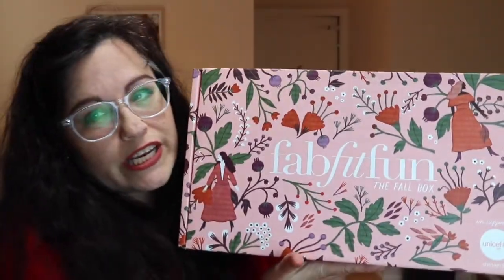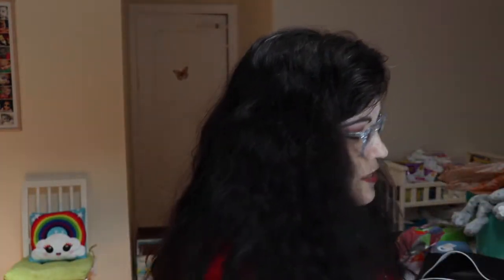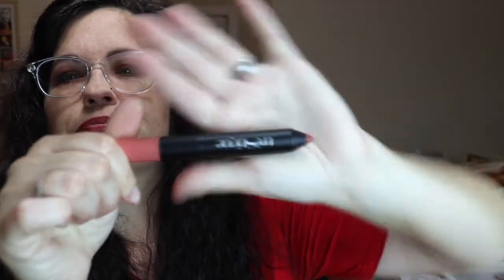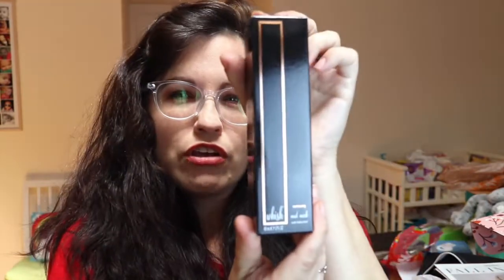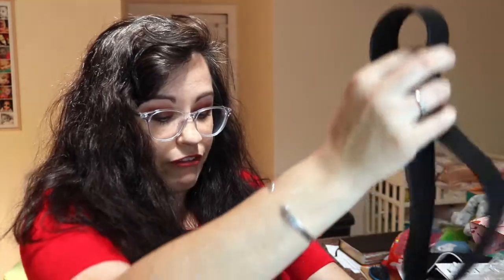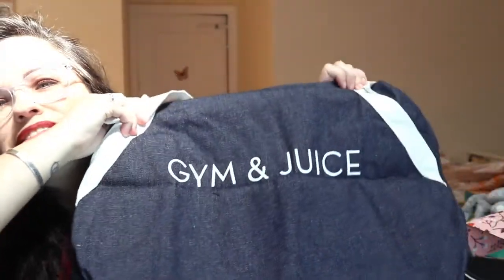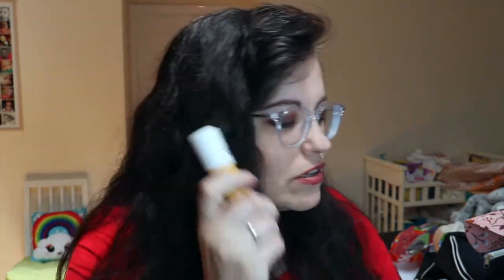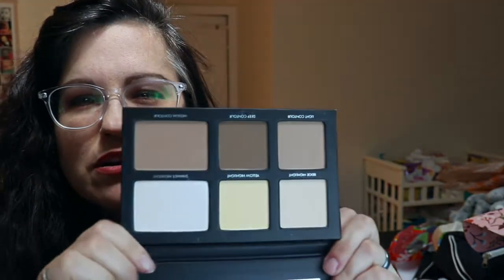FabFitFun Box | Fall 2017